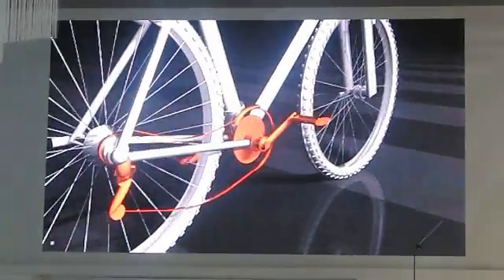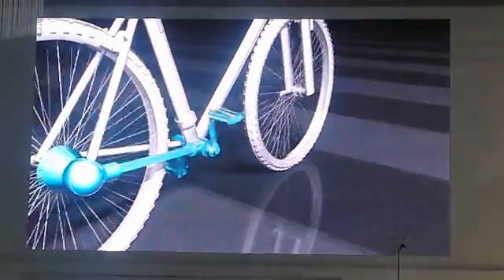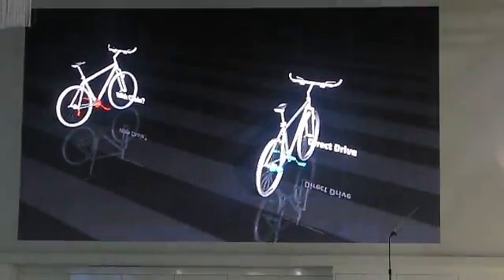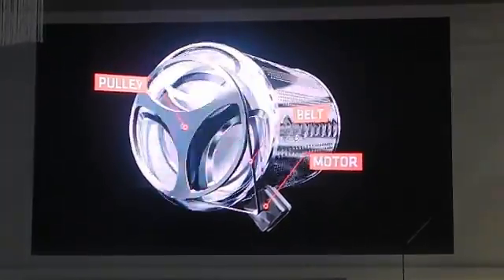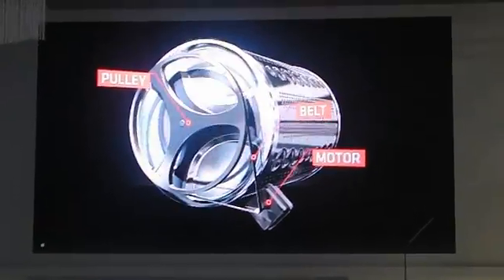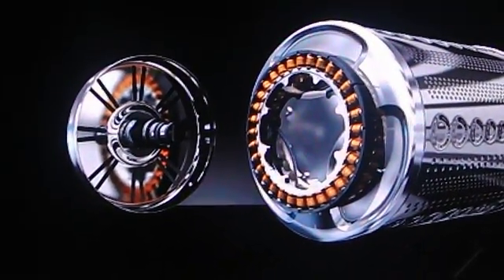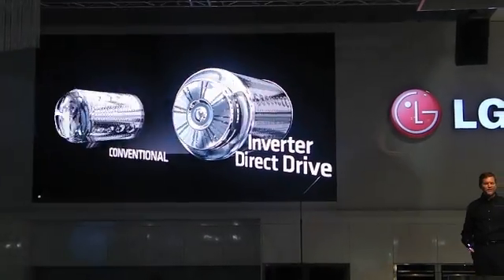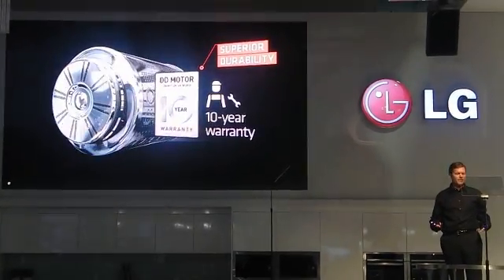LG at IFA 2010: Inverter Direct Drive technology explained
LG at IFA 2010: Mr Chris Priest, VP of Marketing for LG Home Appliance Company Europe talks through LG's exclusive 'Inverter Direct Drive' technology for washing machine.